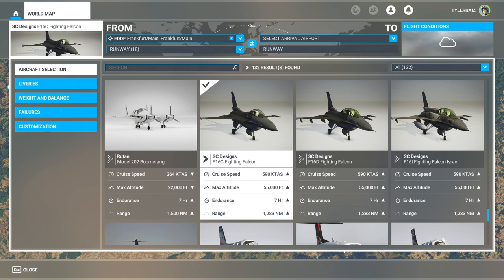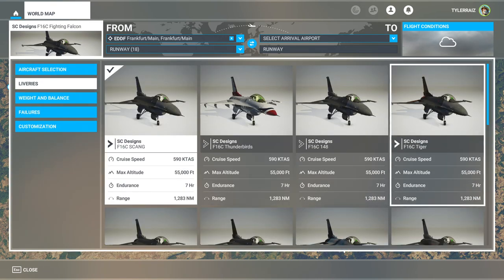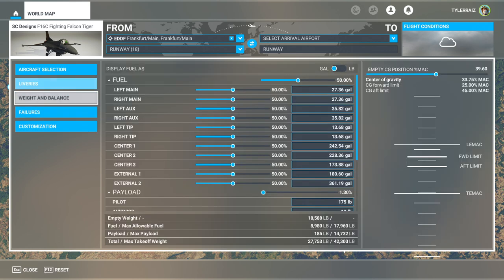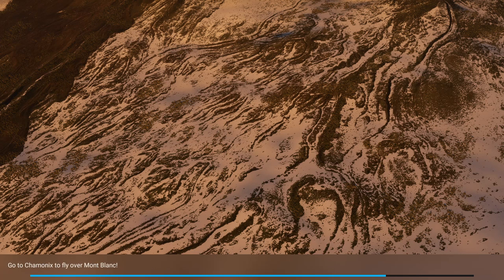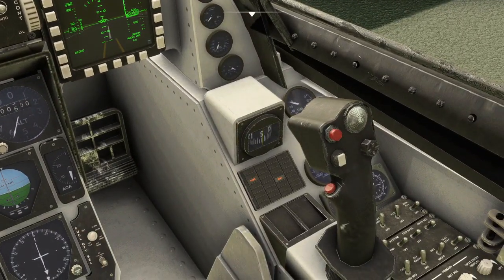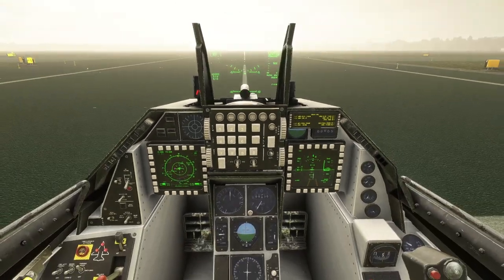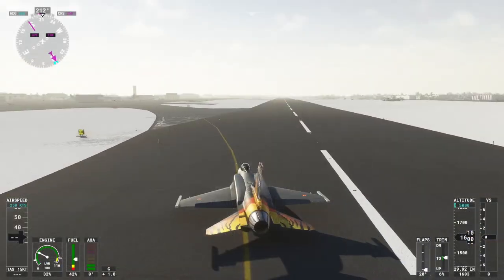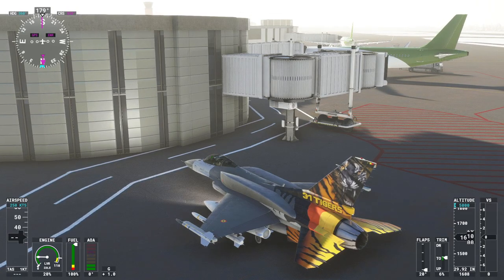Flight Sim 2020 - SC Designs F-16 Flight Test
I try out the new payware SC Designs F-16 published by Just Flight.